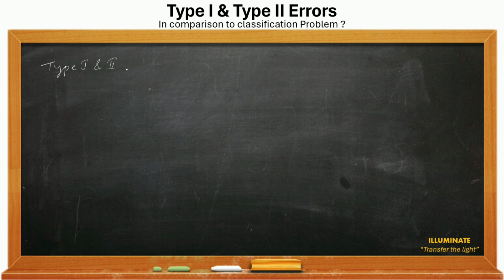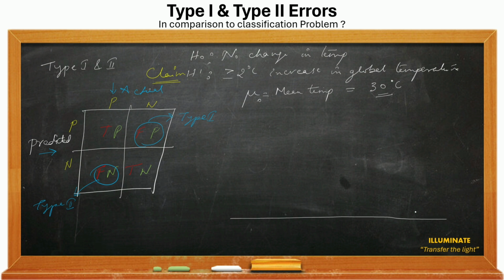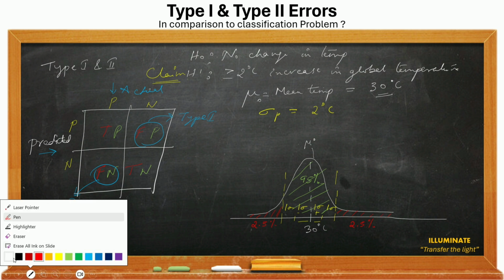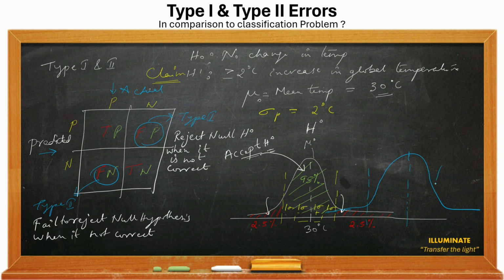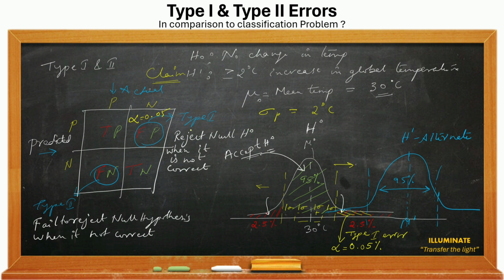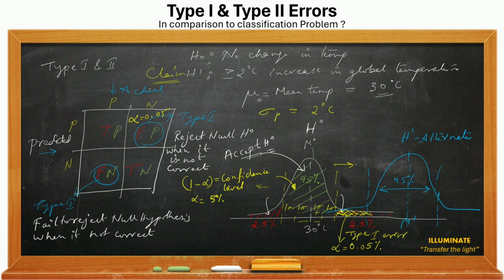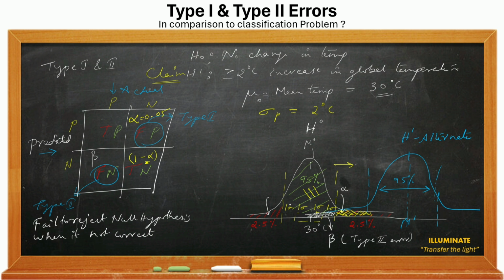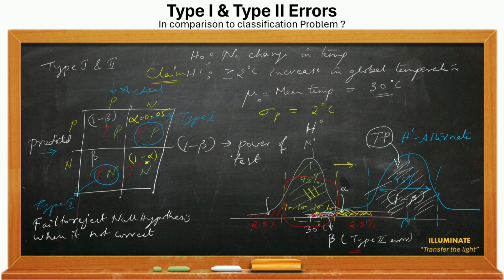Type I & Type II Error, Case study, part 2, Statistics, Hypothesis testing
Welcome back,
In this session we will discuss in detail about type 1 and type 2 error in context of a classification problem. We continue with the global warming as a case and understand what error means and why are they important to know.